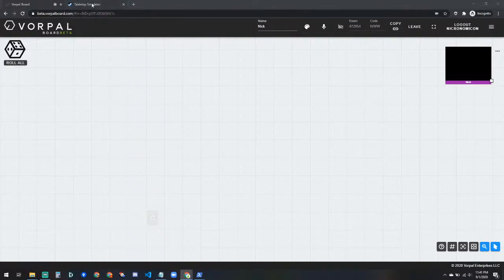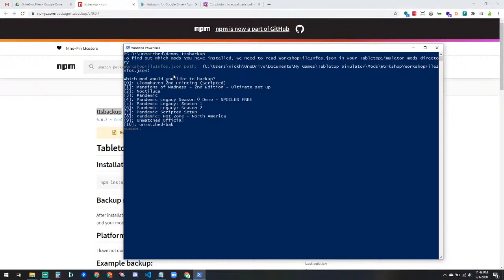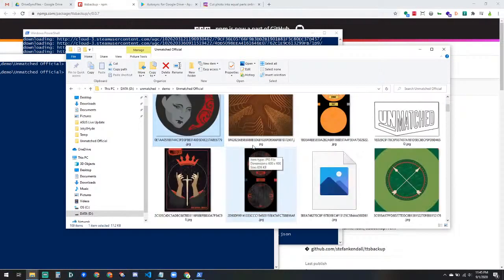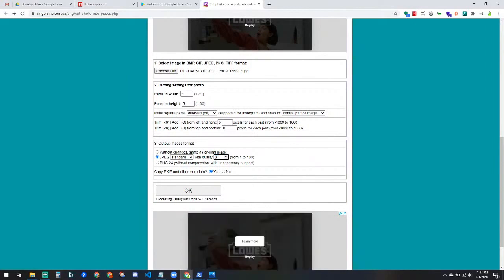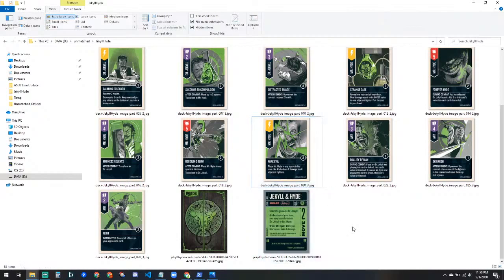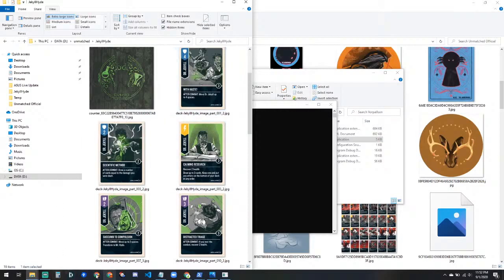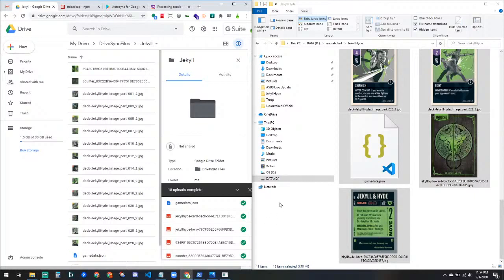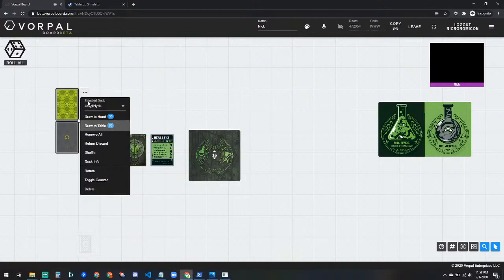Tabletop Simulator to Vorpal Board Test - Unmatched Jekyll/Hyde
Experiment with exporting Unmatched cards from Tabletop Simulator (TTS) into Vorpal Board via Google Drive and AutoSync (Drive Sync) for Android.

Update 8/28/21:
App updated to .net 5 (cross platform).

Thanks to the Vorpal Board team for all their hard work!